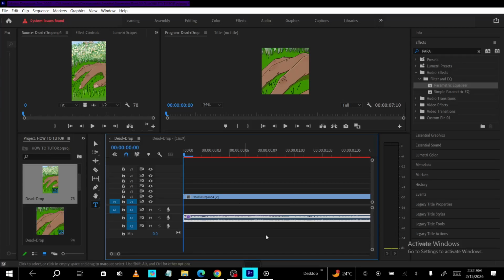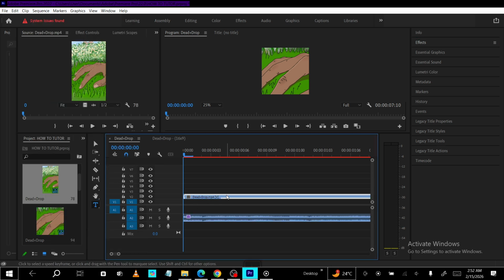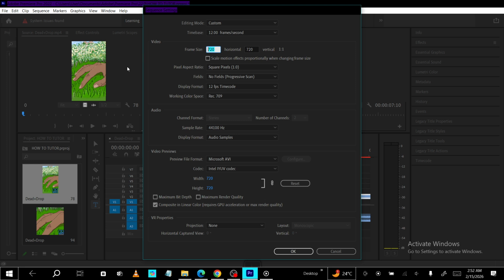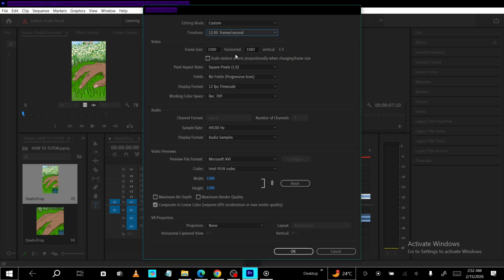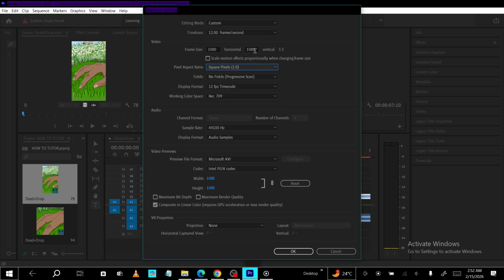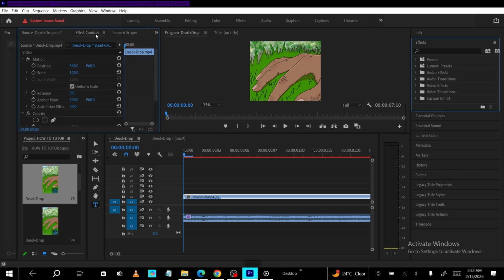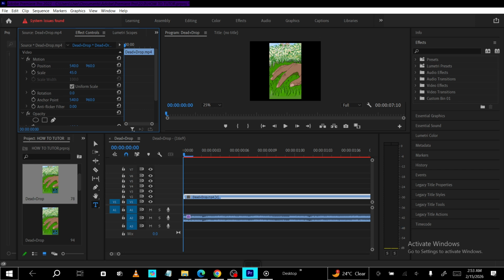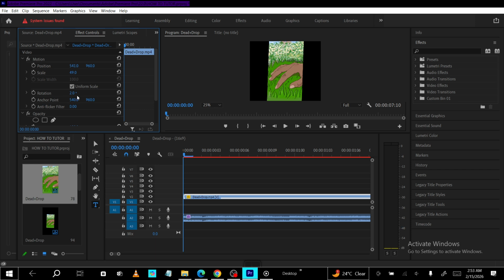How to Convert Horizontal Video to Vertical in Premiere Pro 2026 (Super Easy)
In today's digital landscape, creating vertical video content is essential, especially for platforms like Instagram and TikTok. In this video, we provide a comprehensive guide on how to convert your horizontal video to vertical format using Premiere Pro. This step-by-step tutorial will help you achieve the perfect aspect ratio while maintaining your video's quality and composition.

By following the instructions, viewers will learn how to effectively adjust your video's dimensions and framing to suit any vertical platform. Watch till the end to master this valuable skill and enhance your video production capabilities!